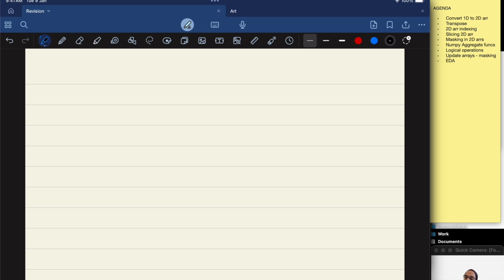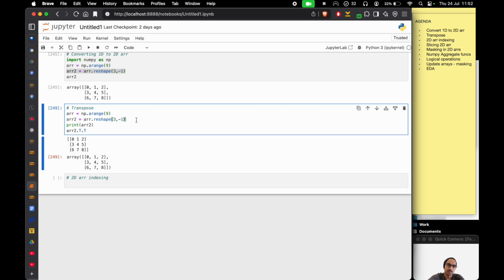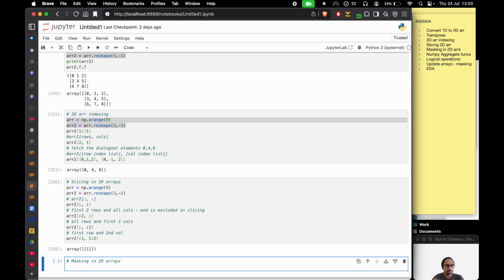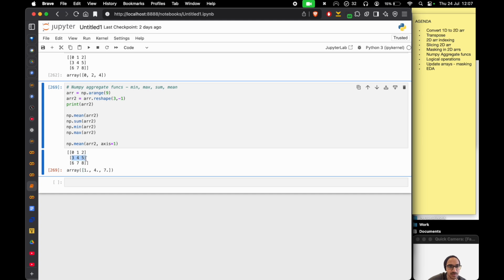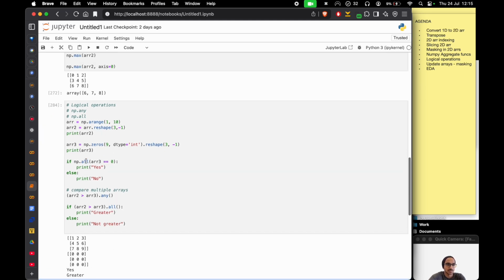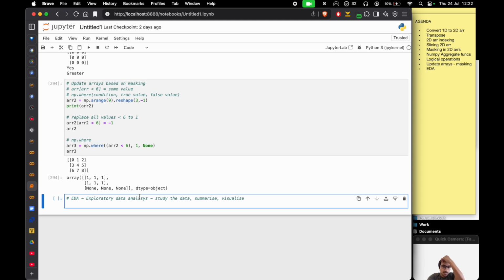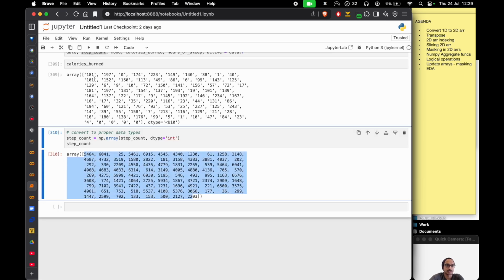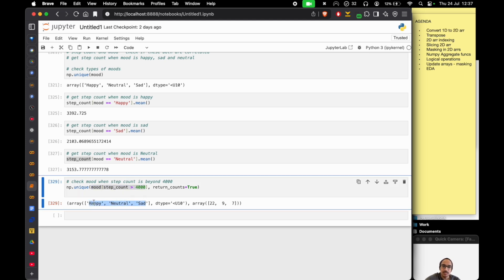Data Science - Numpy - Part 2